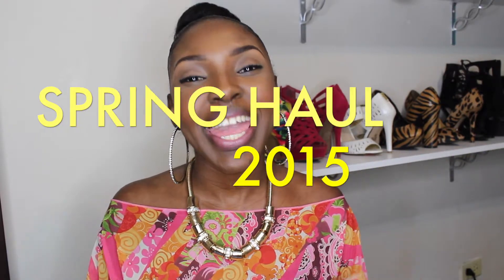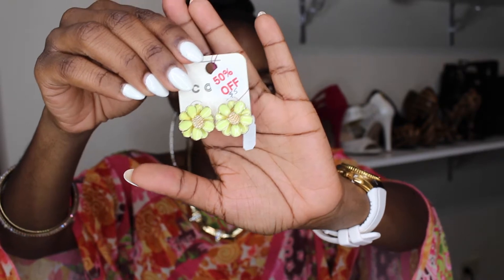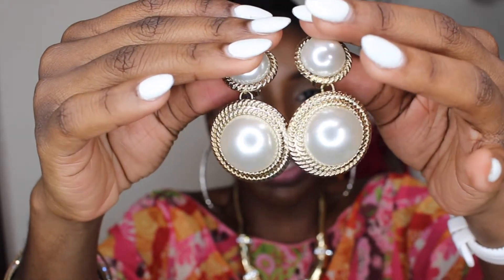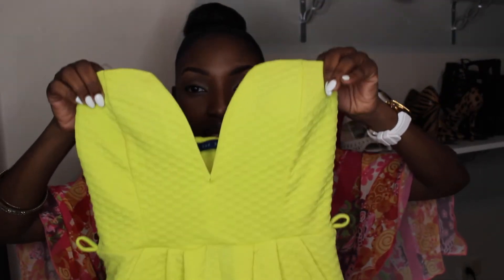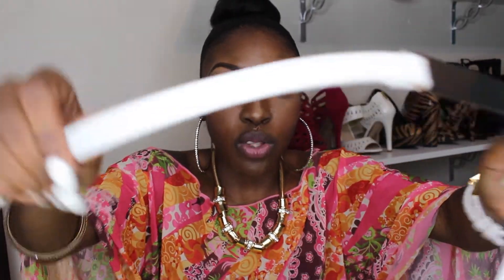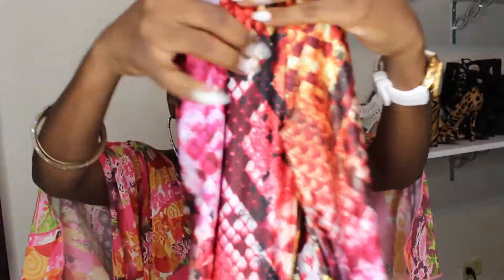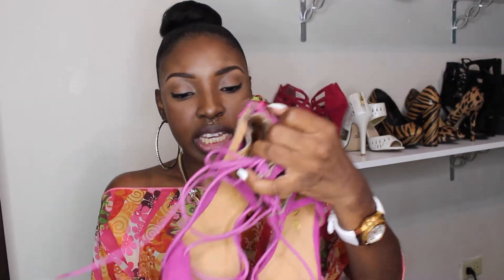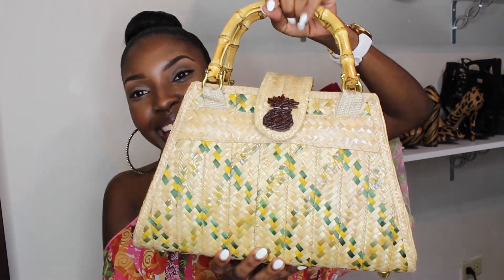HAUL: Spring 2015 Part 1 | 242BlqRze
Check out the Accessories, Clothes and Shoes that I bought for SPRING!

I bought EVERYTHING shown in this video LOCALLY in Nassau, Bahamas. So if you're from here... this video is definitely for you!

Featured:
JaDazzles Clothing and Accessories

Made in the Shade
Instragram: _madeintheshade_